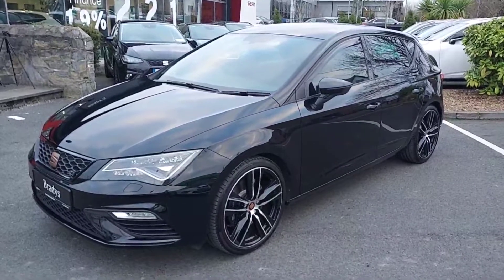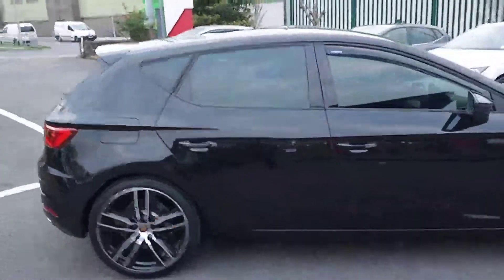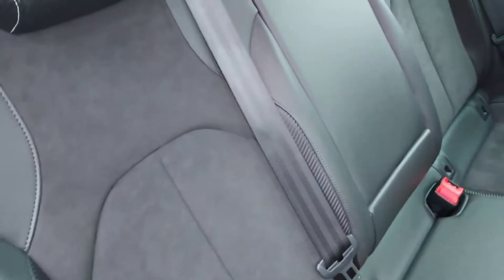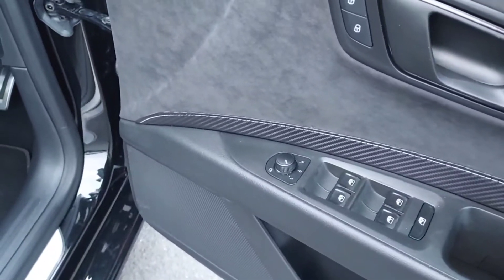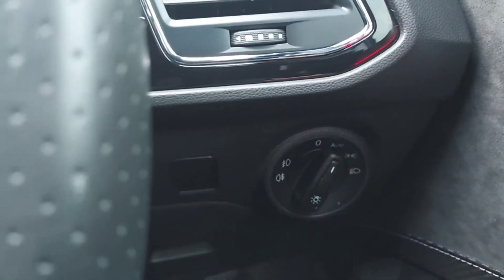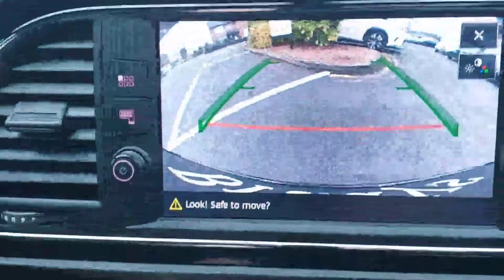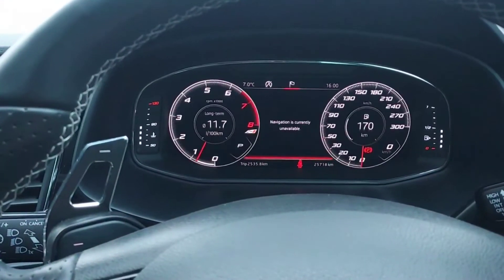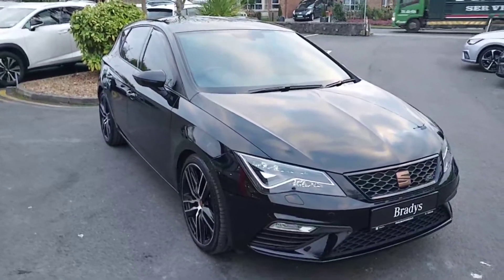192D10338 - 2019 SEAT Cupra 2.0TSI 290HP DSG CUPRA 5D 36,950